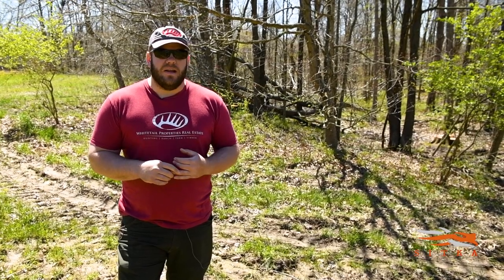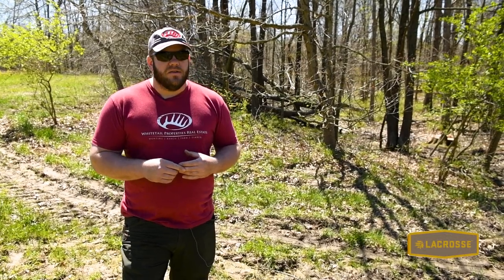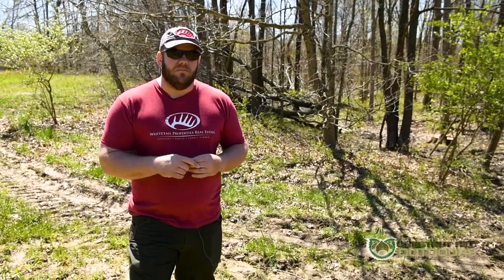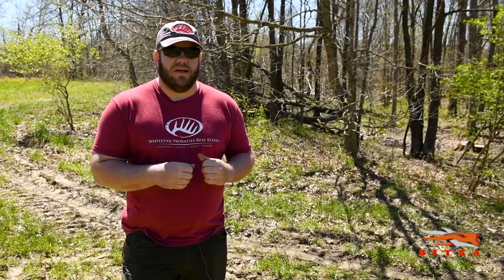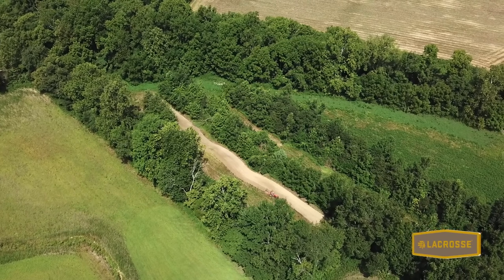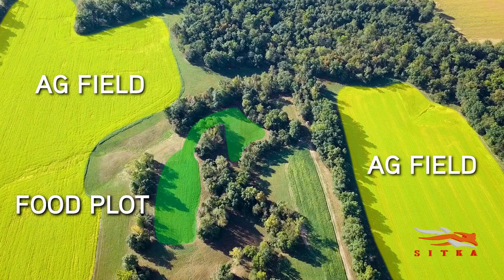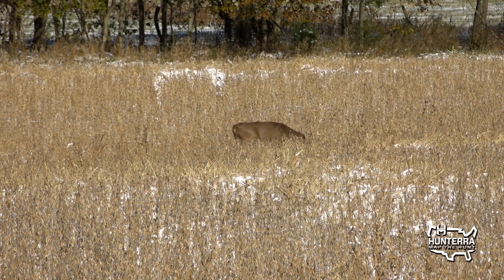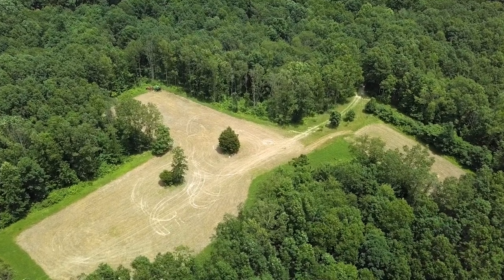Small Acre Food Plot Strategy For Better Deer Hunting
Small acre properties can be just as productive as larger ones when it comes to deer hunting. Implementing a well designed food plot strategy can help attract and hold deer on smaller parcels. Illinois land specialist Ed Presley explains why he believes the shape is just as, if not more important that the size and the location of your food plot.

**FOOD PLOT SEED WE USE**